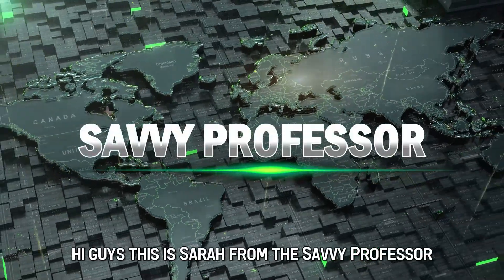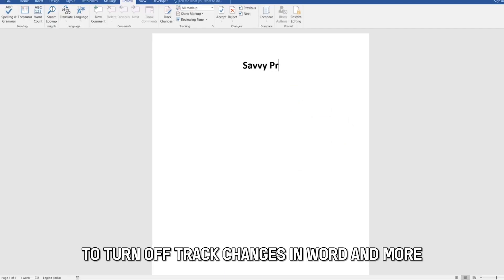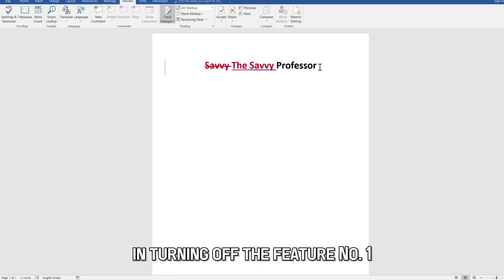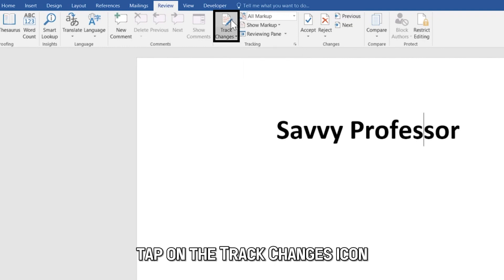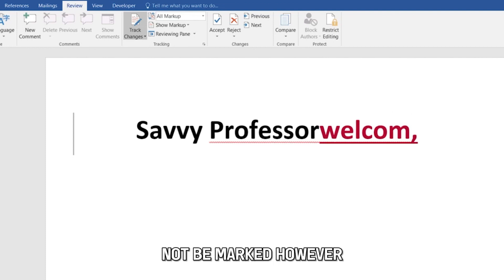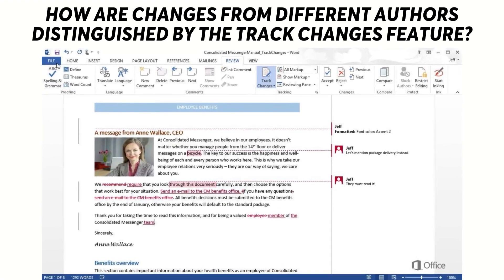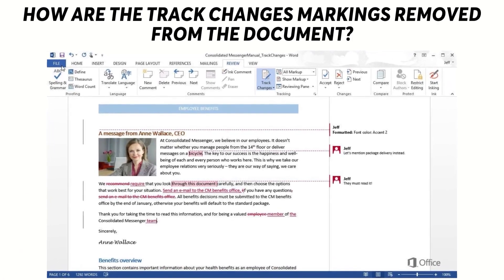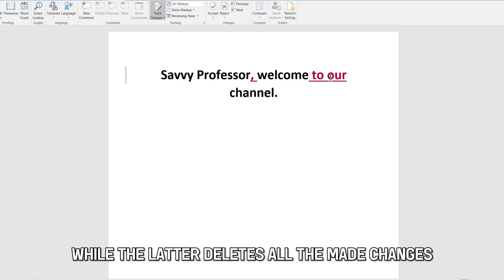How To Turn Off Track Changes In Word (How To Stop Track Changes In Word)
How To Turn Off Track Changes In Word (How To Stop Track Changes In Word). In this video tutorial I will show how to turn off Track Changes in Word.

The Procedure of turning off track changes in Microsoft Word
It is worth noting that the "Track Changes” icon is highlighted when the feature is on. Also, deletions are marked with a strikethrough and text additions are identified with an underline.
In turning off the feature:
1. Select the “Review” tab.
2. Tap on the “Track Changes” icon.

The "Track Changes" icon becomes un-highlighted when the feature is turned off. Successive changes within the documents will, therefore, not be marked. However, the already marked changes before the feature is turned off become un-interfered.

How are changes from different authors distinguished by the track changes feature?
Changes on the same document by different authors are pointed out with different colors.

How are the track changes markings removed from the document?
There are two alternatives for removing the marked changes: accepting or rejecting the changes. The former incorporates the changes in the document, while the latter deletes all the made changes. Either way, the markings tracking the changes are removed from the document.